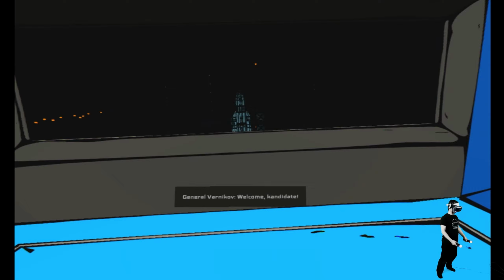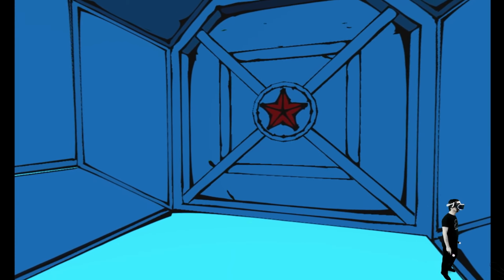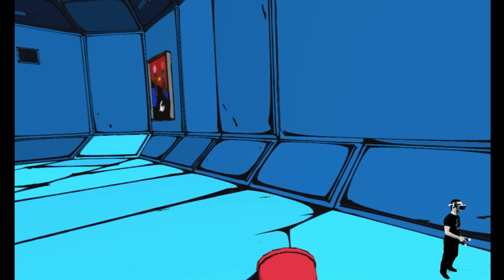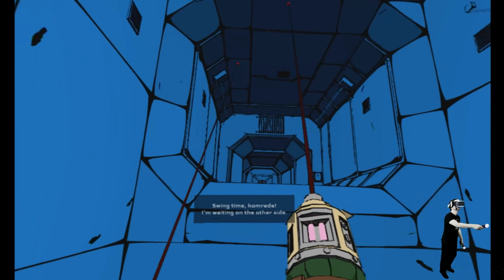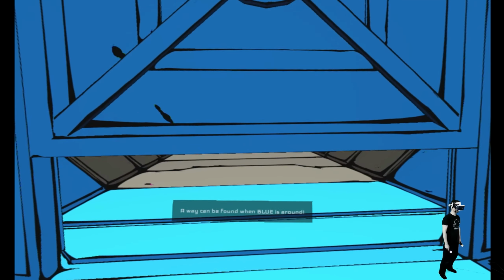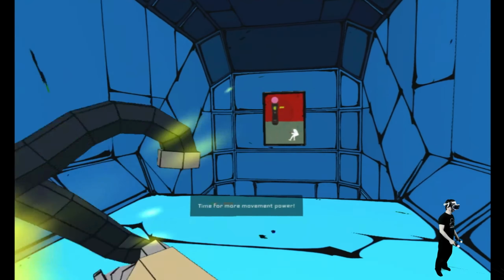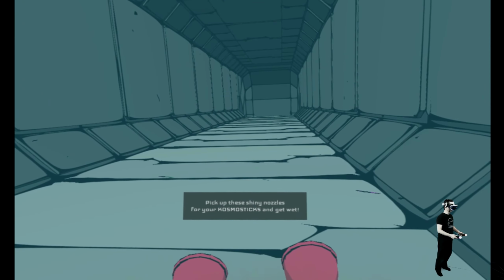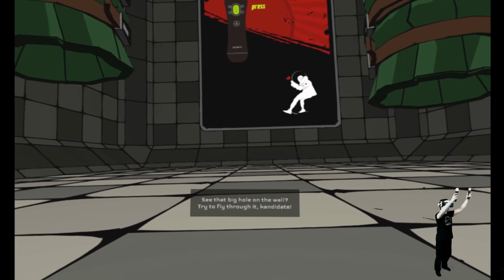This game is awesome on the PSVR! Yupitergrad [VR Gameplay]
Yupitergrad is now also coming to PSVR and it's really awesome there too! You can see my VR gameplay in this video.
"Can you imagine a VR game that is almost motion sickness or headache free? How about a foray into an industrial space station with grappling hooks and spatial boosters like a space Indiana Jones? Have you always wanted to see a space comrade's perspective who's lost in diesel punk mood? Or wondering what acrobatics in space would feel like tearing down ledges and walls? " We're playing the game in virtual reality on PSVR.

00:00 Intro
00:34 Gameplay
14:05 Conclusion

► Partner
vrforum.de
mixed.de